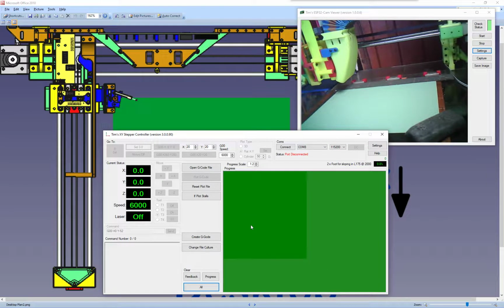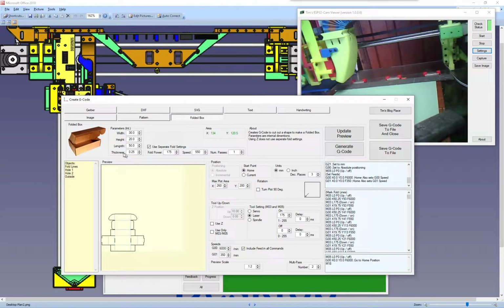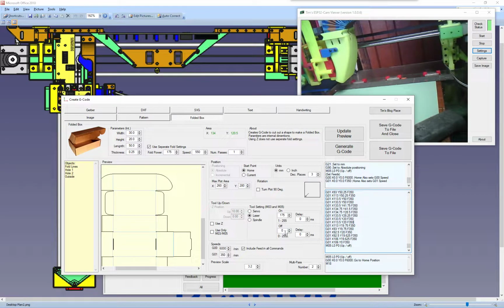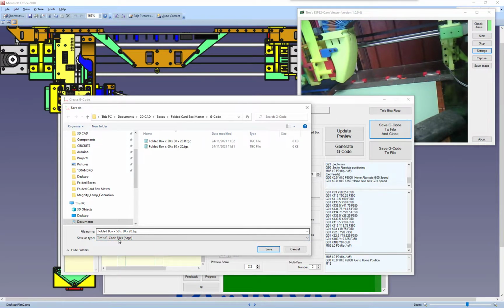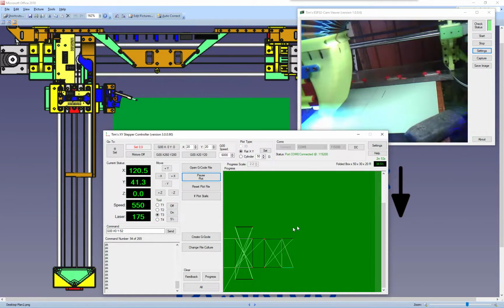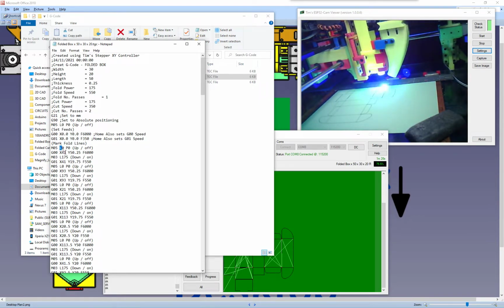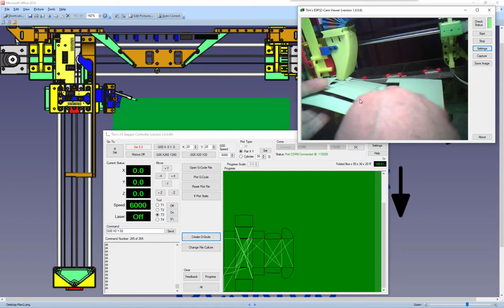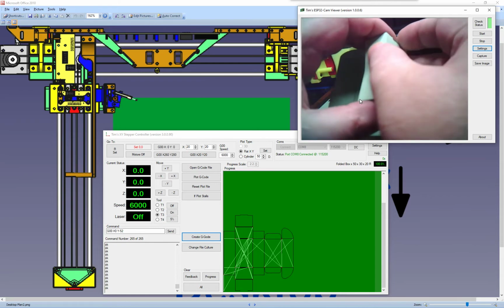Tim's XY Stepper Controller (Folded Box)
This shows my little application I wrote to cut out patterns for small folded boxes on my XY Plotter with a laser.
The video is part of an instruction I have made on Instructables.